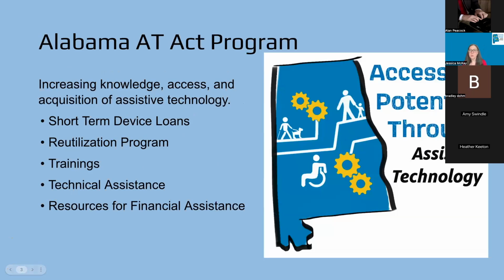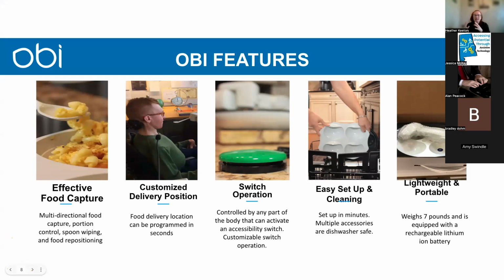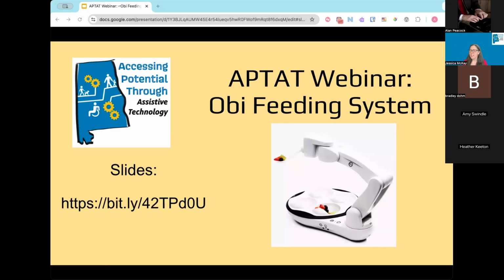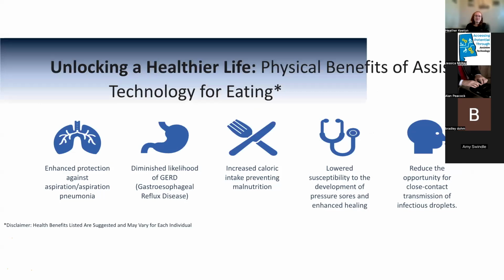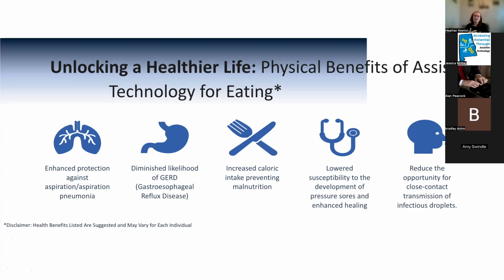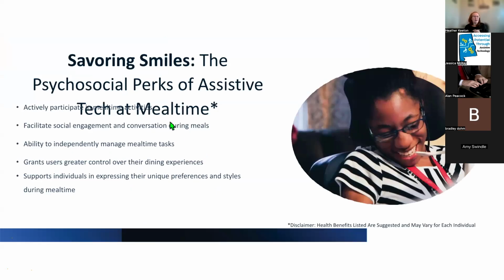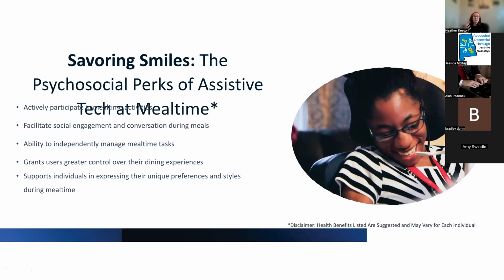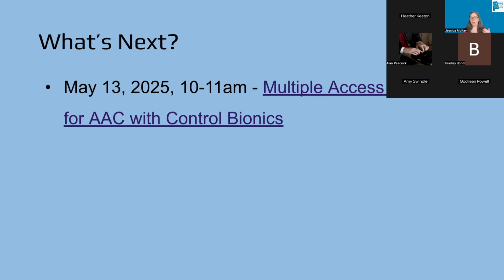APTAT Webinar April 2025 Obi Feeding System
This webinar from April 2025 where we review the Obi Feeding System
edited captions to be added soon